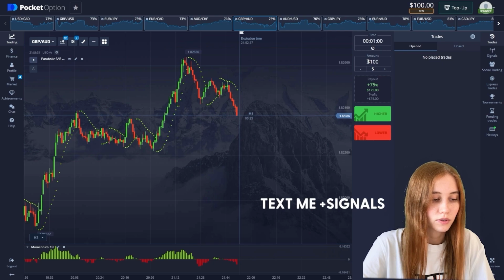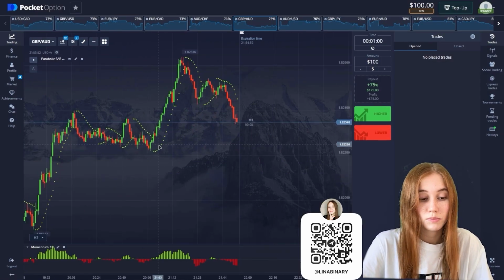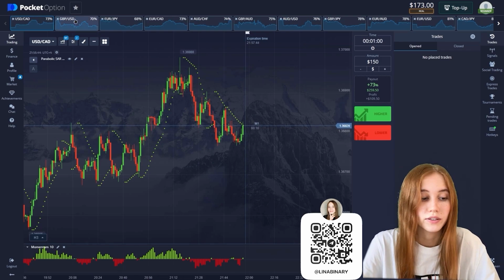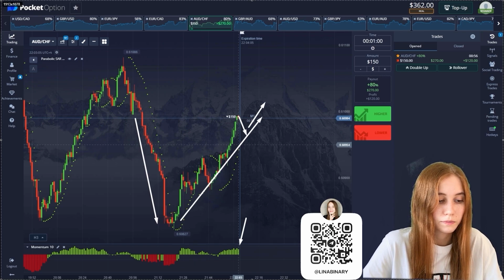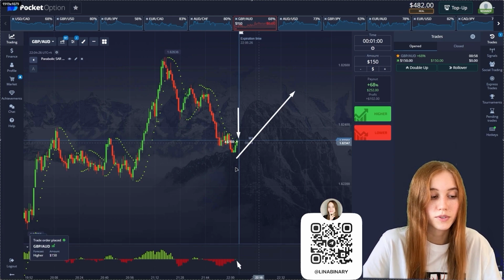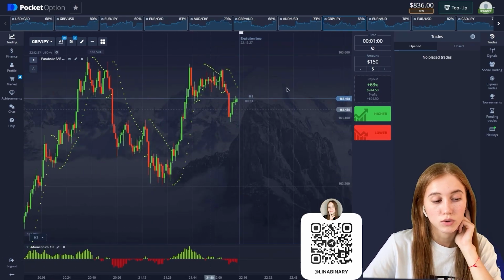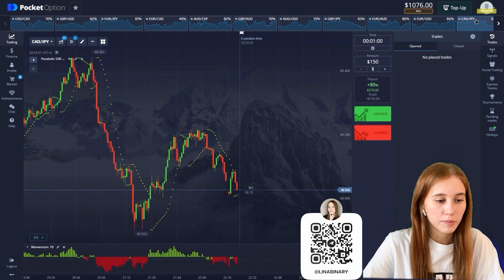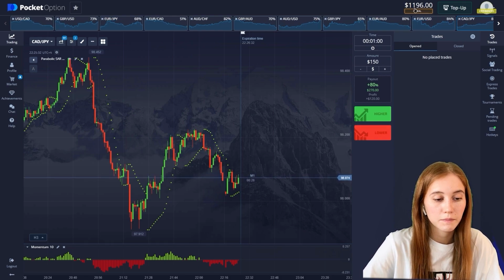🟢 MADE $1,168 from $30 on POCKET OPTION | BINARY OPTIONS LIVE TRADING | Pocketoption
🟢 MADE $1,114 from $10 on POCKET OPTION | BINARY OPTIONS LIVE TRADING | Pocketoption